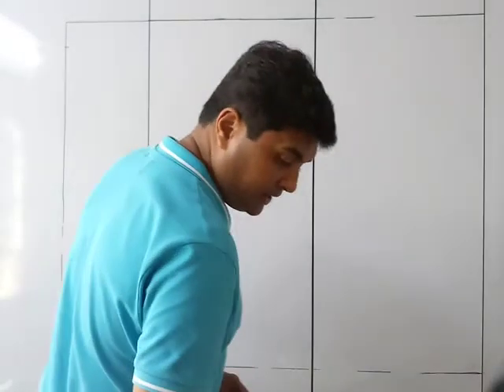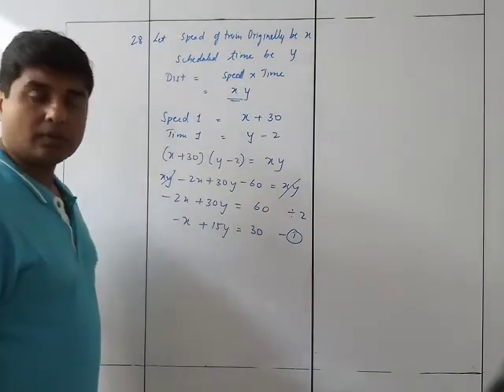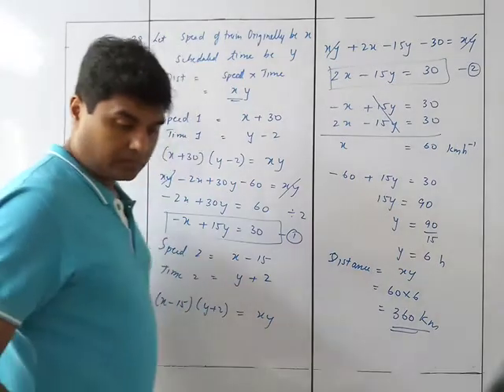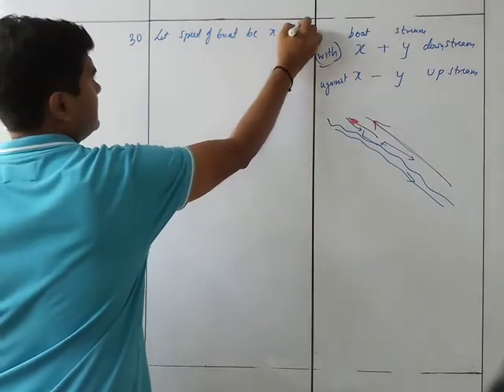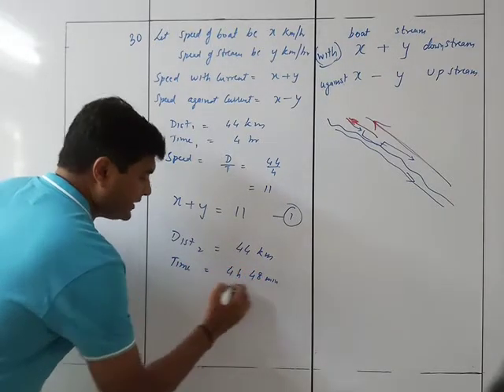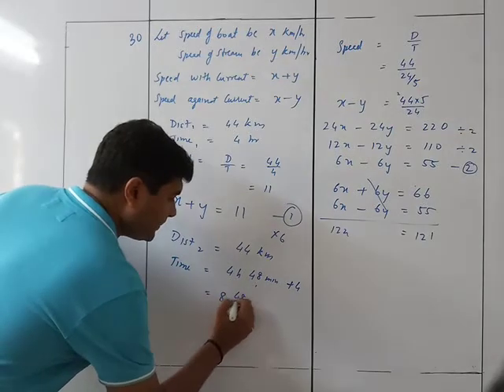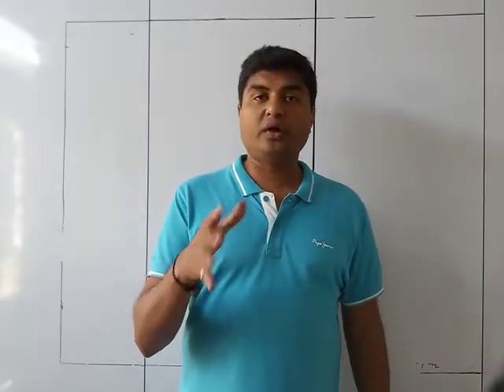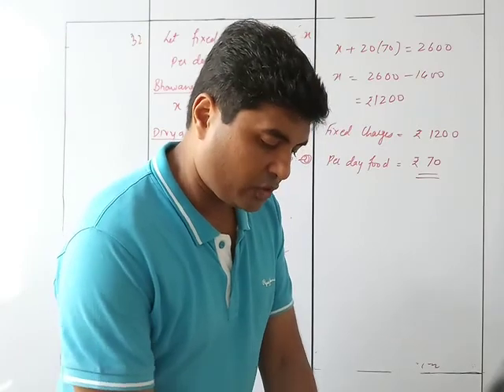Maths IX Problems in simultaneous equations part III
Maths IX Problems in Simultaneous Equations Part 3 Bhavin Sir's Tutorials